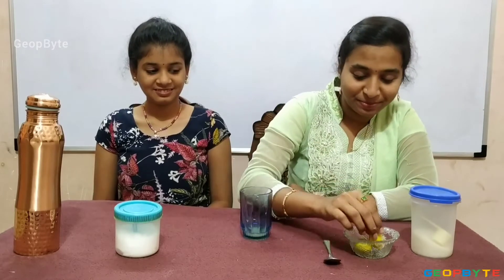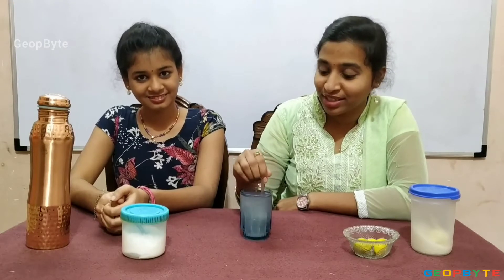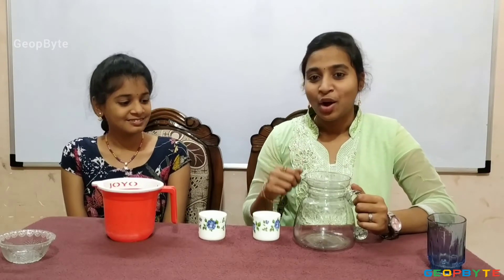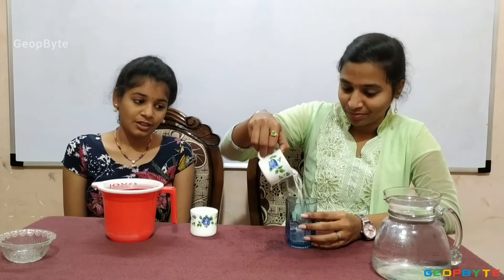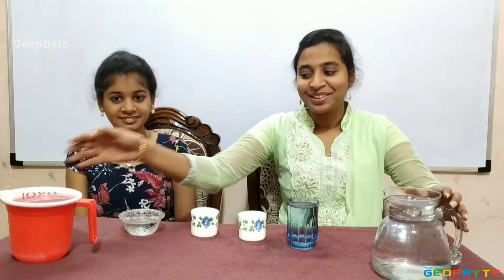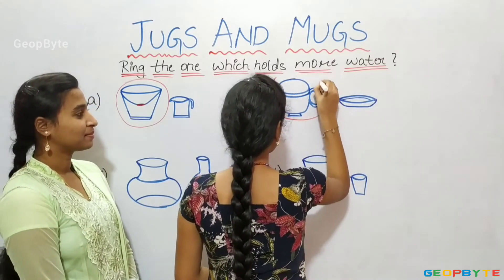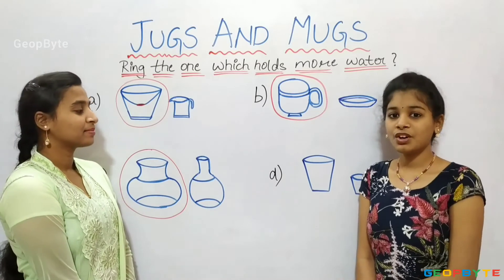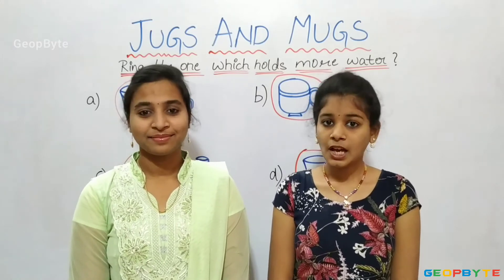CBSE Class 2 Maths | Chapter 7 - Jugs And Mugs | Ncert | GeopByte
Chapter 7 - Jugs And Mugs
Jugs and Mugs educates the kids about measurements. It is a very engaging lesson for kids.

Topics:
Make and Enjoy Lemon Drink

Fun in Filling Vessels

Ring the one which holds more water